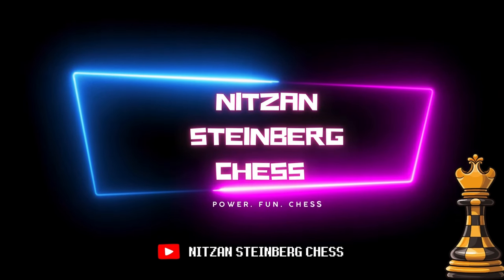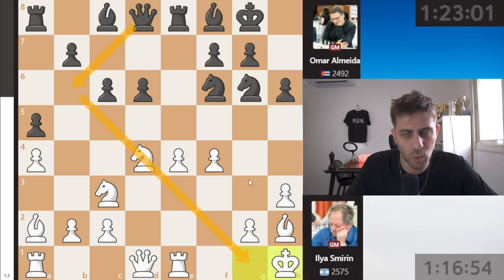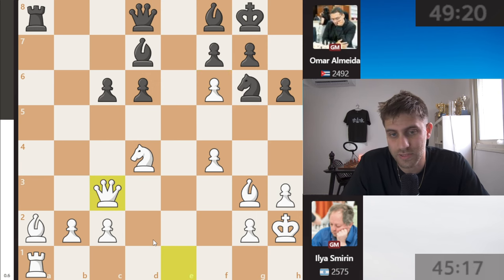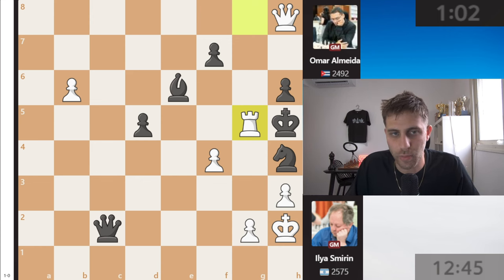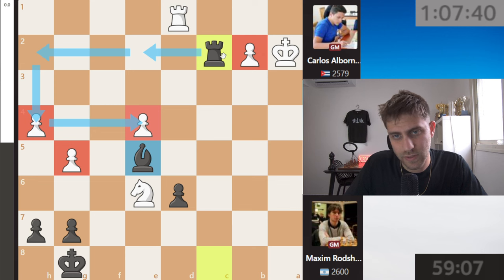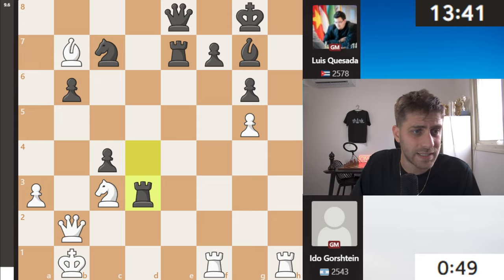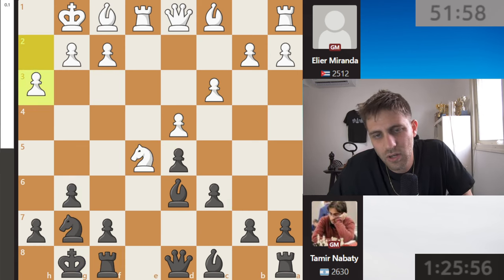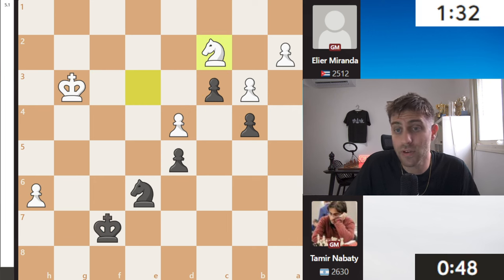Israel vs.Cuba Round 8 Chess Olympiad 2024 -The experienced Ilya Smirin!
Israel takes on Cuba in Round 8 of the 2024 Chess Olympiad! Watch as the legendary Ilya Smirin showcases his skill and mastery, guiding the team with precision and brilliance. Check out the highlights of this intense battle and see how the Israeli team continues to impress on the world stage!